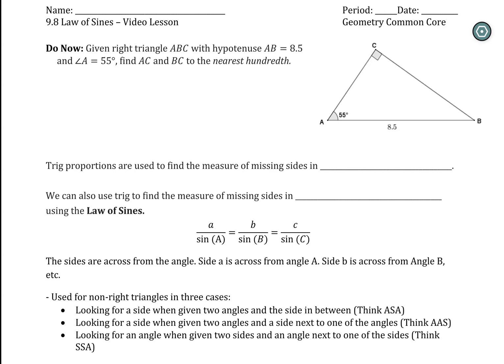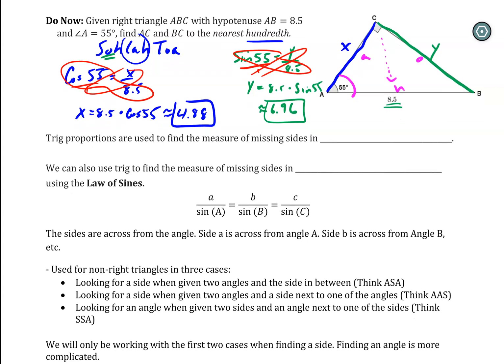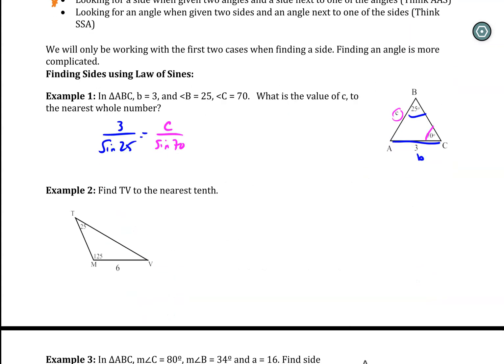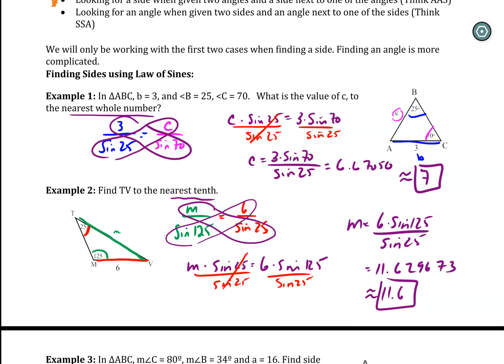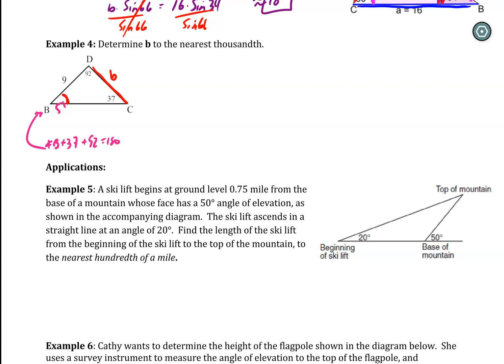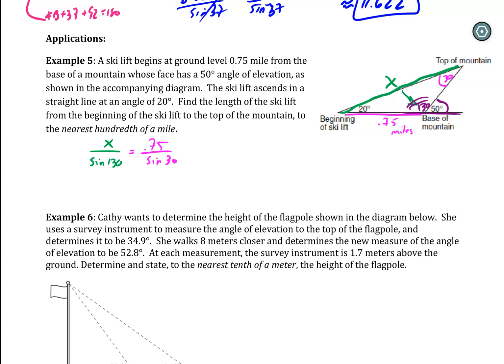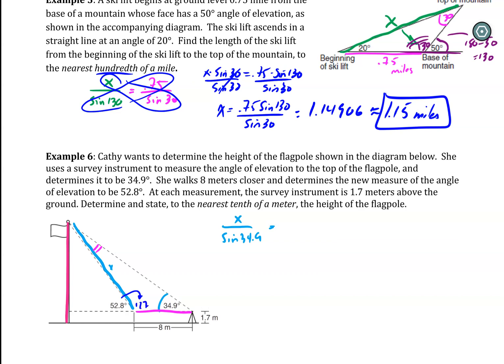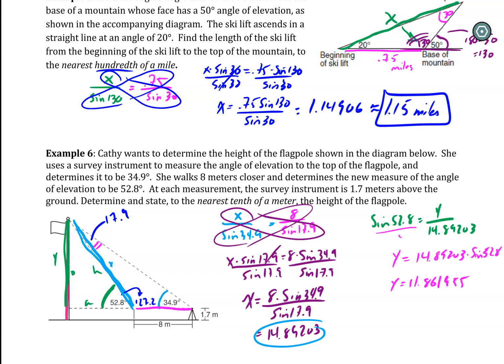9.8 Law of Sines - Video Lesson